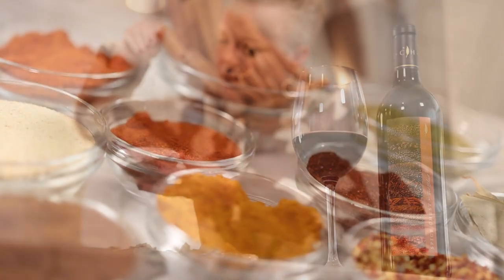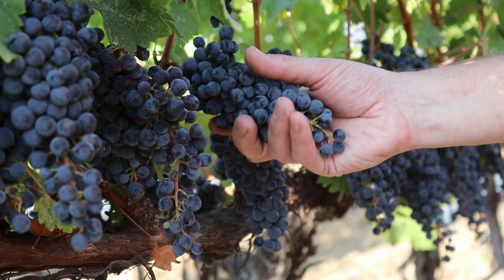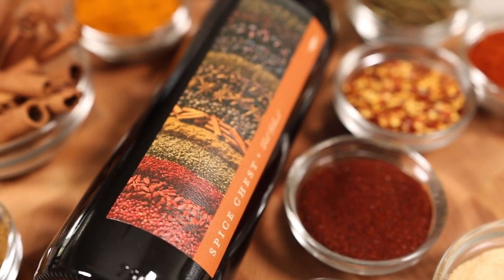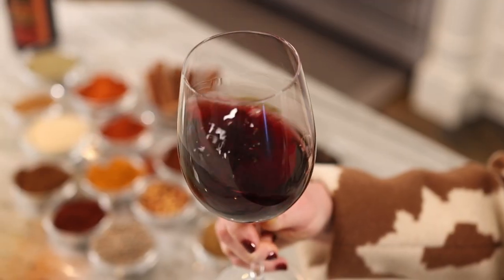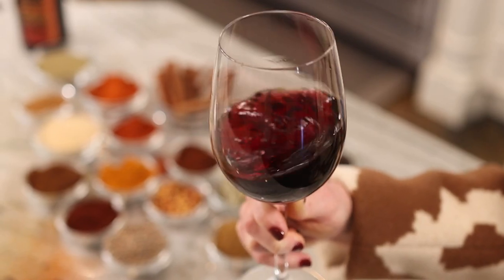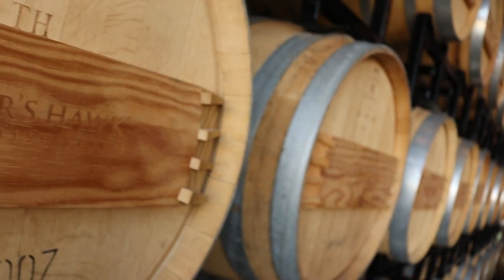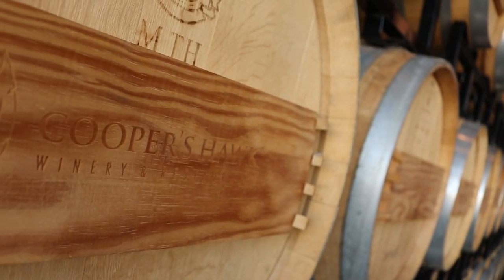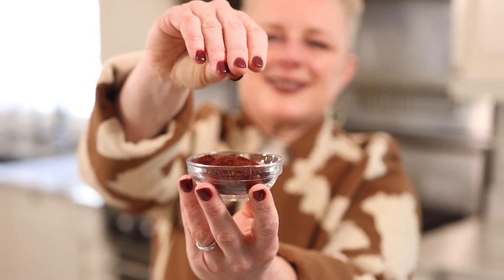Spice Chest - Cooper's Hawk May 2022 Wine of the Month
Much like a chef, our winemaker blends different grapes to create harmonious flavors. For Spice Chest, a foundation of Cabernet Sauvignon provides structure and weight, and each grape added gives different flavor tones. Master Sommelier Emily Wines shares more!